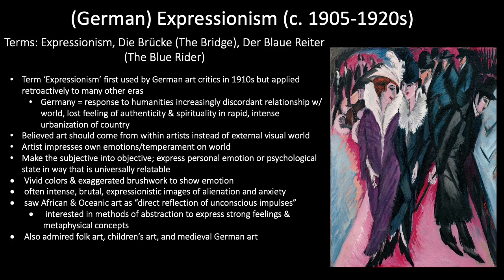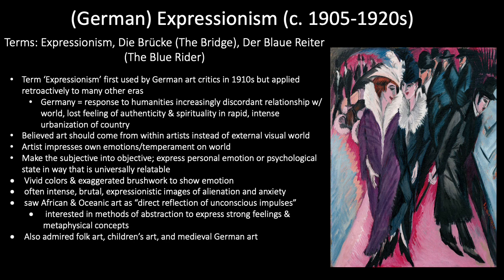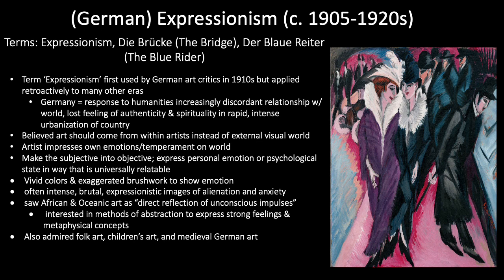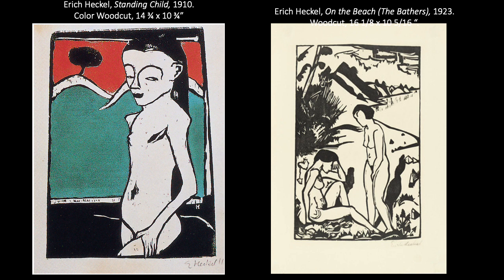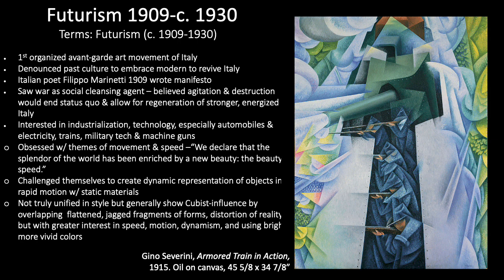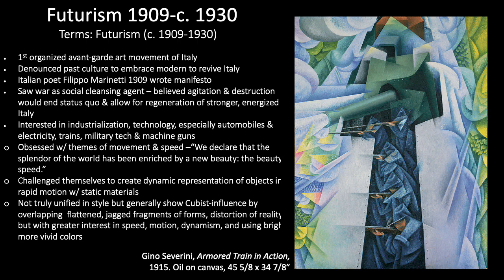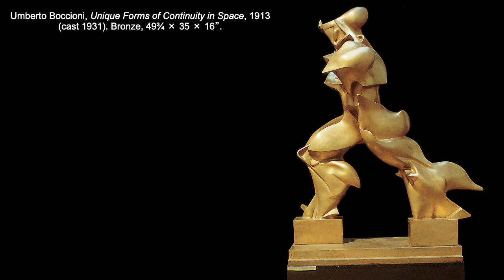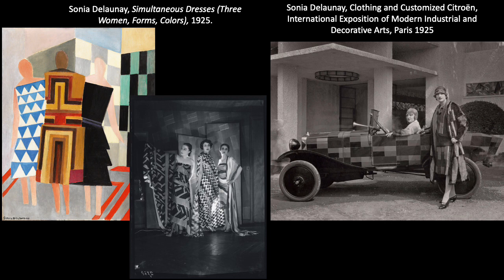Expressionism, Futurism & Beyond, + Towards Abstraction in Sculpture